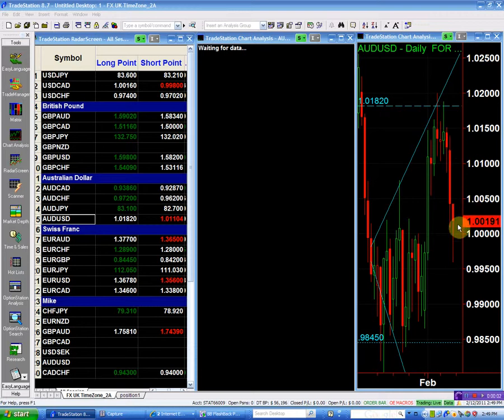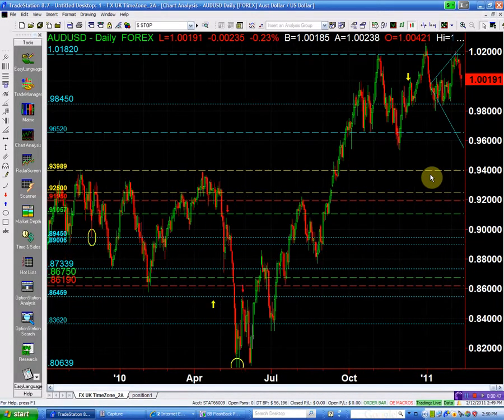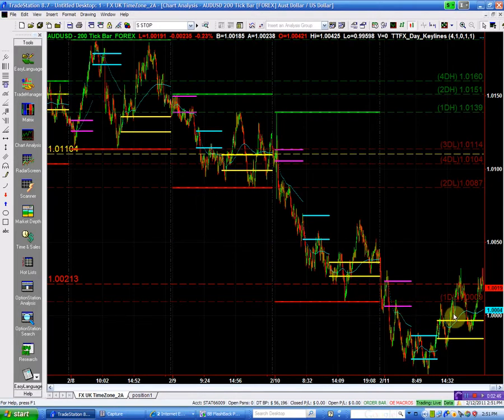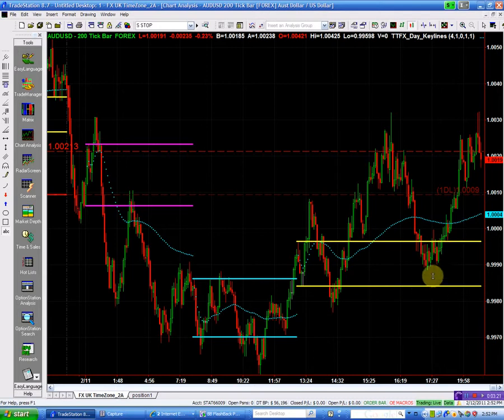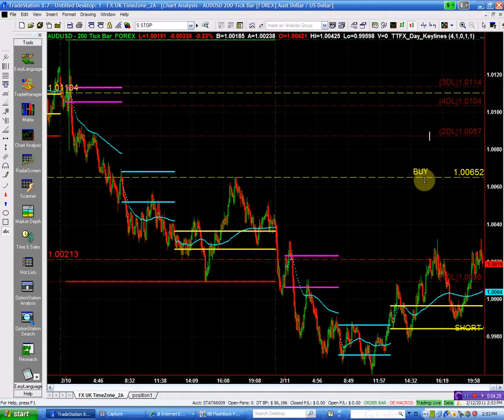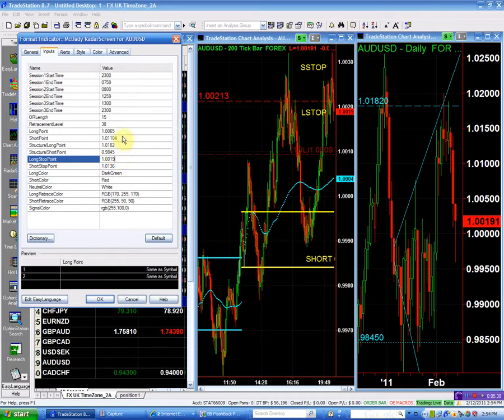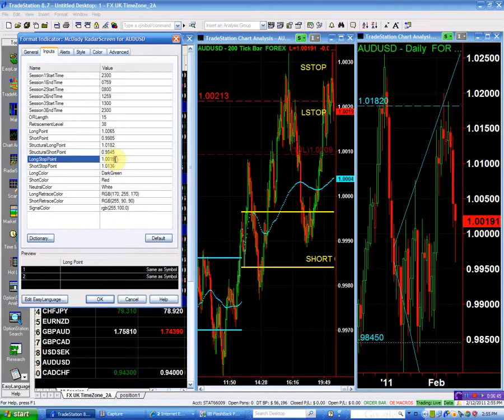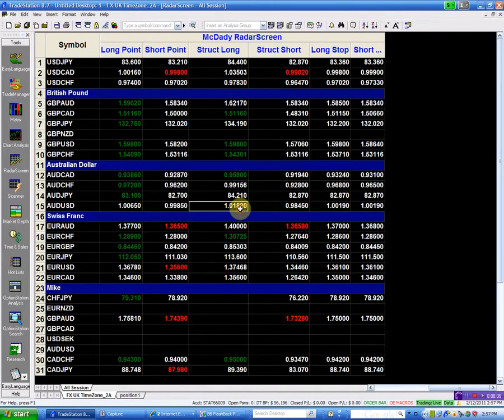AUDUSD 02 12 11